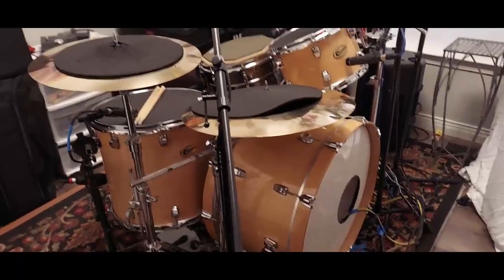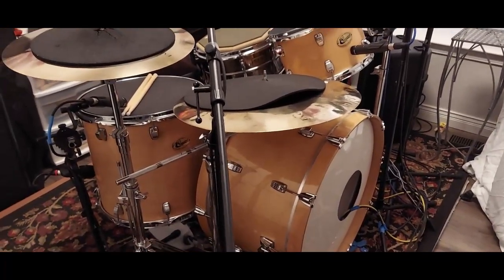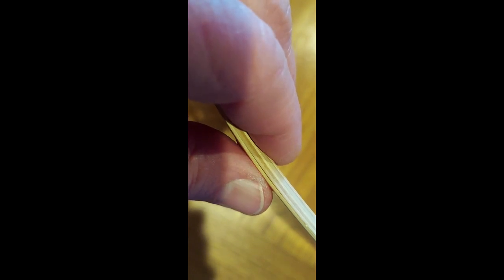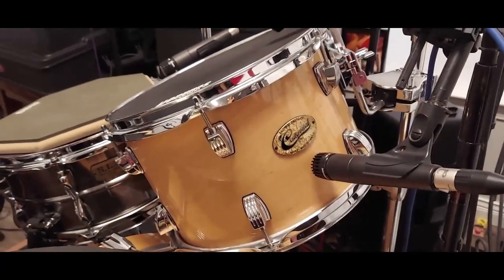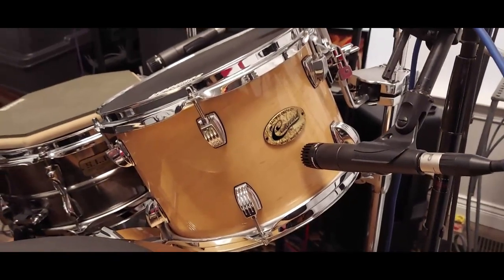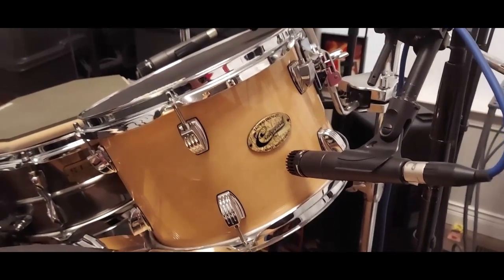LUDWIG CENTENNIAL DELAMINATION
This story is way overdue, and is not fun to tell. The Centennials I bought new when they first came out were not made properly. All five drums had significant delamination. So much more I'd like to say, but I'm going to leave it at this...